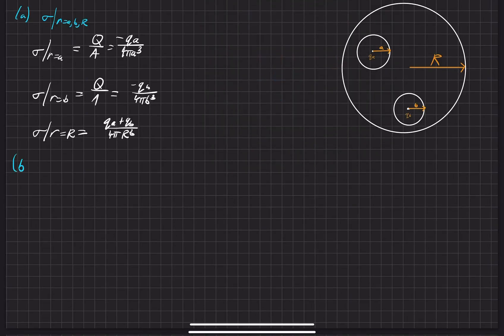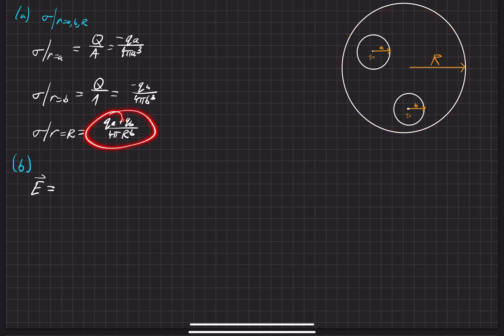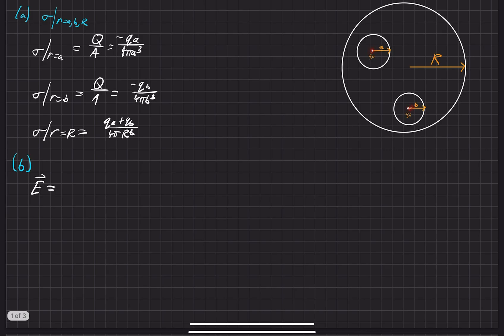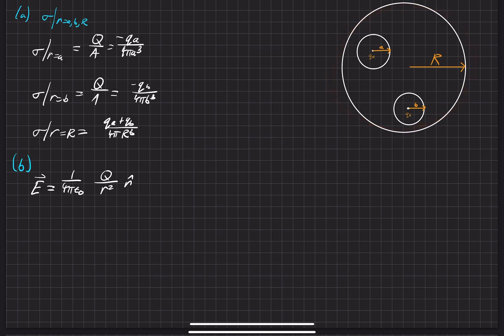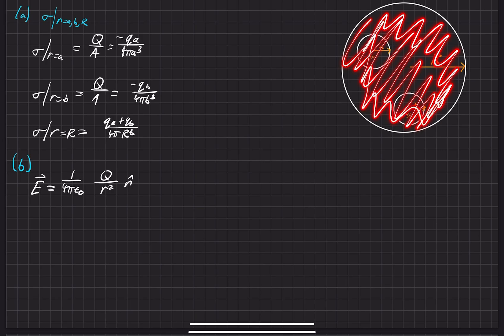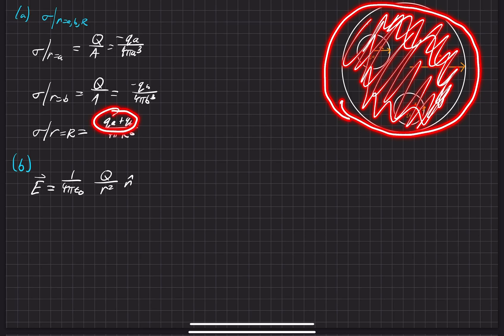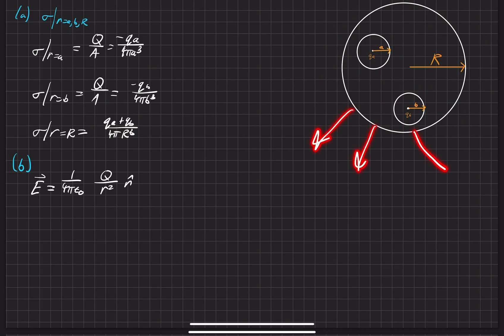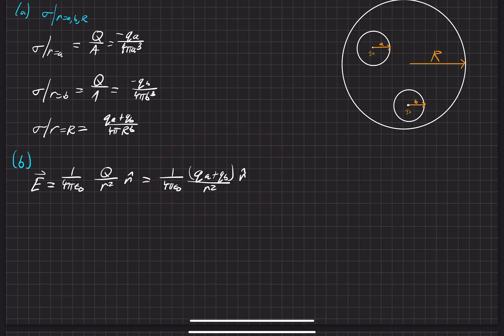Griffiths Electrodynamics | Problem 2.39 (Part b)